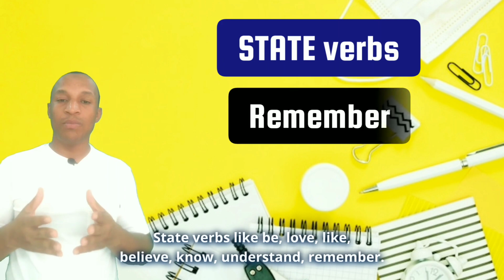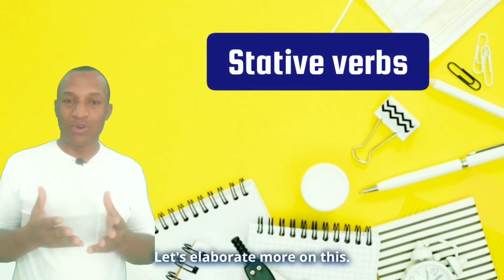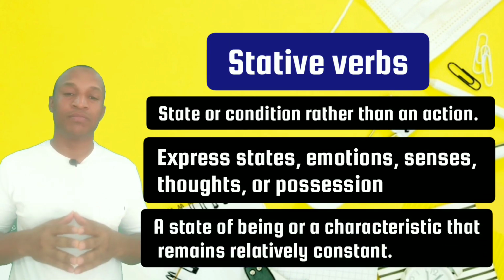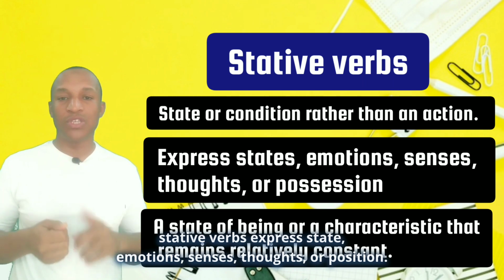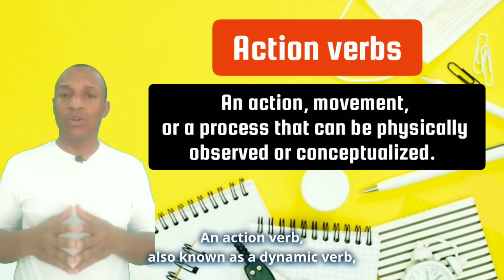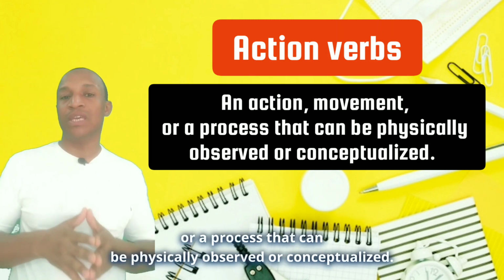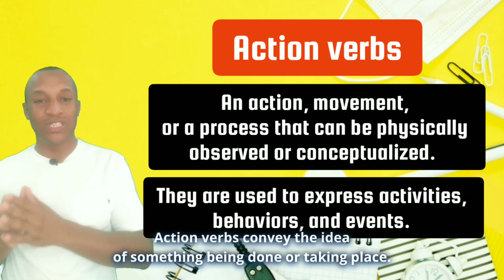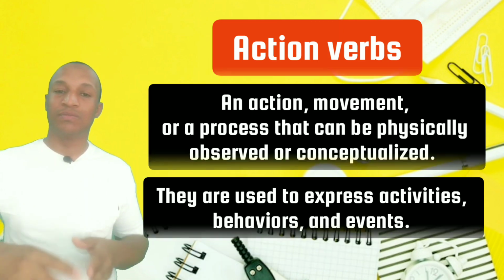Grammar Tips: Action Verbs and Stative Verbs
Active vs stative verbs
While we usually think of English verbs as “action words”, verbs also function as “feeling words”. In fact, in the English language, there are two categories of verbs: active and stative verbs. Learning as many verbs as you can helps you talk more about what you do and how you feel and is an important part of developing advanced English speaking skills.

Active verbs (also called dynamic verbs) express a physical action. These are verbs like run, jump, swim, and cook.

On the other hand, stative verbs express a state or condition. There are verbs like feel, know, and love.

Here’s an example scenario to clarify the difference:

You meet (active) a bear and feel (stative) the urge to run away.

You are frightened (stative) and shivering (active).

Suddenly, you recall (stative) the survival class you attended (active) last month, and know (stative) how to escape (active) the encounter.

You take (active) a deep breath, relax (active) your body, and hold (active) your ground.

Depending on the context and tense, some verbs can be active or stative. I’ll go over more about how this works in the next sections.

Active verbs and their uses
We use active verbs to express an action performed by the subject of the sentence:

You are running too slow.

I drank too much beer yesterday.

In the first example, the subject is performing the act of running. The person is actively moving forward by putting one foot in front of the other at a good pace.

In the second example, the subject performed the act of drinking. They were actively picking up a glass of beer and swallowing its content.

Active verbs can be used in both present simple and present participle forms. When you use an active verb, the focus of the sentence is on the action.

Stative verbs and their uses
We use stative verbs in English to describe how the subject feels towards the object of the sentence. For example:

I like reading sci-fi books.

She understands English well.

We have a younger brother.

These sentences express a condition or a status. Your liking of sci-fi books is a characteristic of yours, and having a younger brother is something that happened to you – you did nothing to get one.

To help make sense of stative verbs, we can divide them into subcategories:

Verbs of opinion and perception: such as imagine, understand, and believe
Possessive verbs: such as have, belong, and own
Sensing verbs: such as sense, smell, and touch
Verbs of emotion: such as love, hate, and dislike
Verbs of quality: such as need, include, and consist
Stative verbs can’t be used in their present participle form since they usually describe things that don’t change. For example:
I love dogs (correct)
I am loving dogs. (incorrect)
My grandad owns 3 cars. (correct)
My grandad is owning 3 cars. (incorrect)
The issue with the present participle is that “loving dogs” is a condition that doesn’t happen in a specific timeframe. You just like them in general. The same goes for “owning cars.” If you own 3 cars, then you always own them, and you aren’t just owning them at the present.
A famous exception: There is a famous fast-food chain whose slogan uses “loving” (I think you know who I’m referring to). It is grammatically correct in this case, because “loving” is referring to the act of “enjoying” (which by the way is a stative verb but is almost always used in its participle form). English, hooray!
Verbs that can be either active or stative
There are many verbs that can be active or stative, depending on the context. In most cases, these are stative verbs used with an active meaning.
Consider the example of “love” in the previous section. When used as a feeling of love towards someone or something, it is a stative verb. But it becomes active when you use it to express something you are enjoying at the moment. Here are a few examples:
Love
I love chocolate → stative, your love for chocolate.
I am loving this party! → active, you are enjoying the party you are currently attending.
Have
I have a cat → stative, “have” indicates possession.
I am having a blast → active, you are having a blast at the moment.
Think
I think you are a great person → stative, “think” indicates an opinion.
I am thinking about the wedding → active, you are thinking about an event that happened or will happen.
Be
She is funny → stative, the subject is always funny and it’s part of who she is.
She is being funny → active, she is being funny now. Her actions are what’s making her funny at the moment.
Sensing verbs in English
Sensing verbs like smell, touch, and taste can also be stative or active depending on their meaning:
Chocolate tastes great → stative, tasting great is an intrinsic characteristic of chocolate.
I am tasting this drink → active, you are currently tasting a drink, maybe to try it out, or to see if there’s anything odd in it.